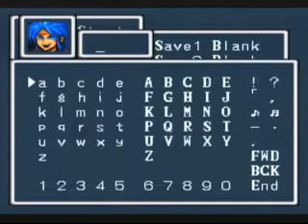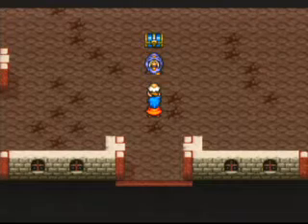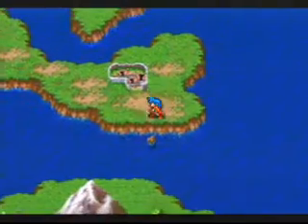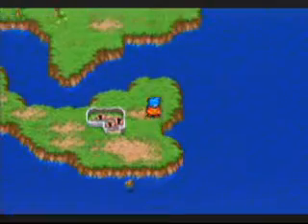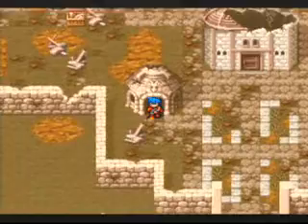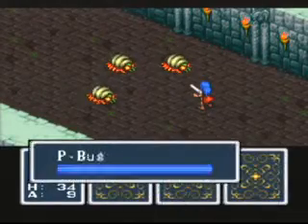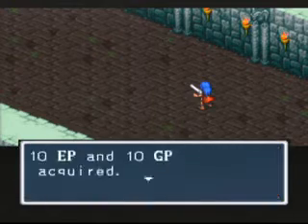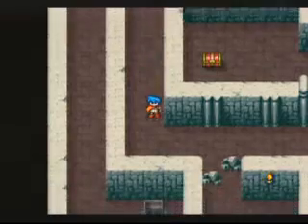Breath of Fire 1 - Part 1 - video walkthrough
early leveling

breath of fire 1 video walkthrough